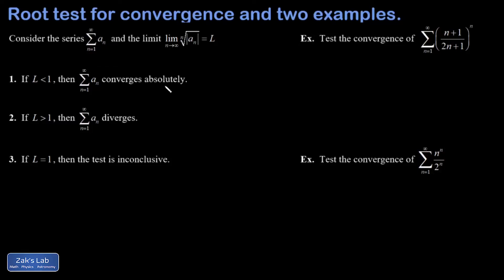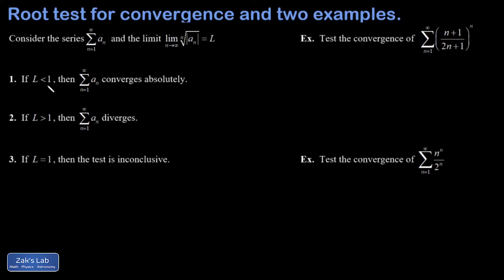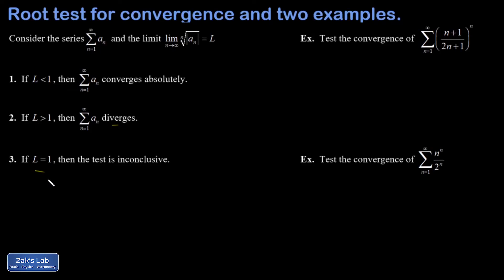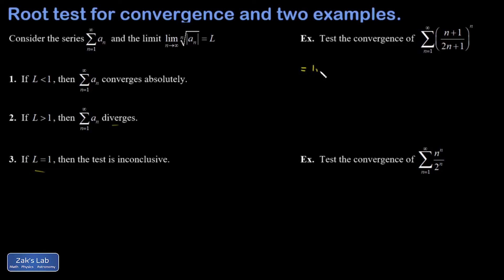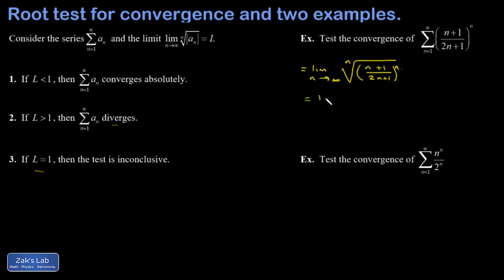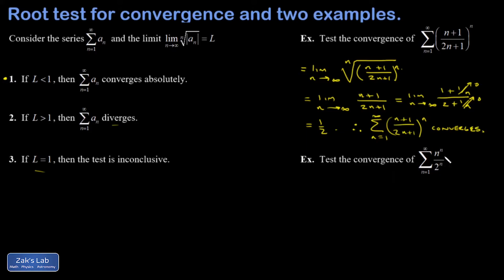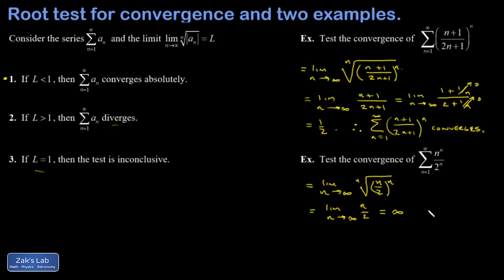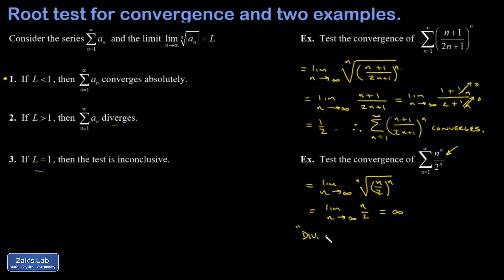Root test (nth root test) for convergence and two examples.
We introduce the root test or nth root test for convergence and apply the test to two examples.  This test is particularly useful for series which have nth powers in their terms.  In one example, we find that the series convergence, and in the other we find that the series diverges.  The divergent series is not too subtle, as we can see using the divergence test (or nth term test) that it diverges because the terms aren't even going to zero in the large n limit!